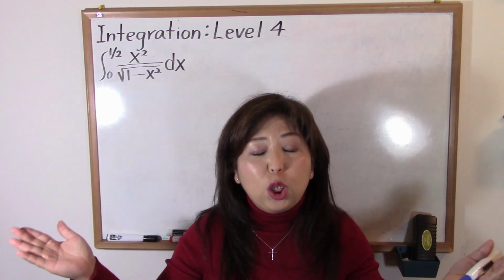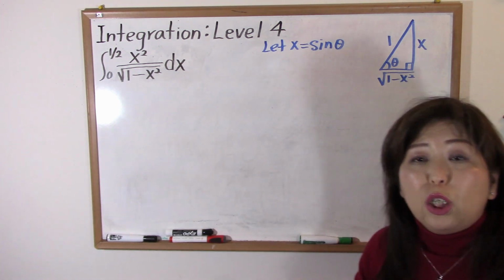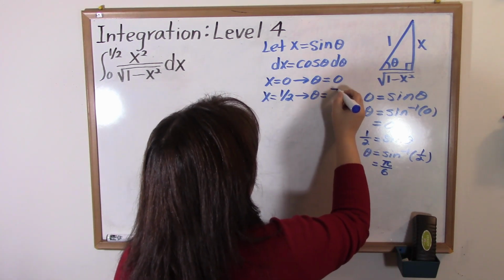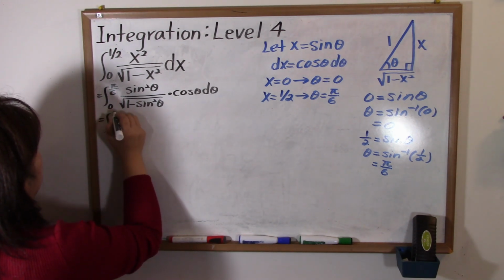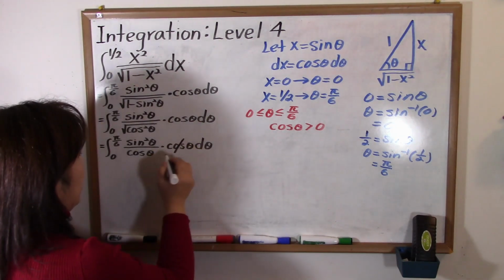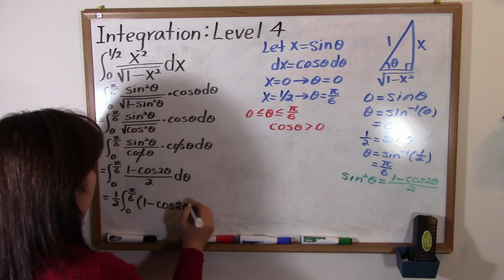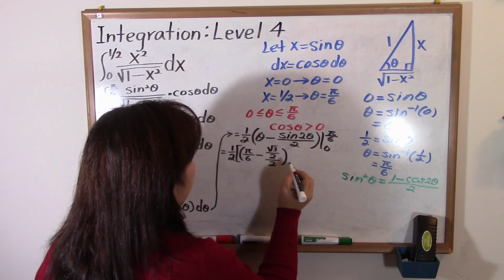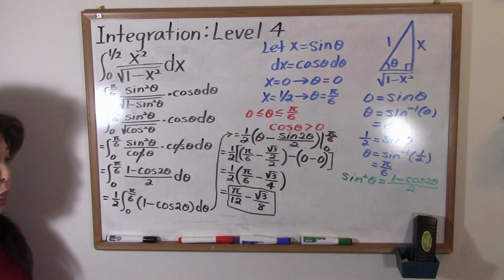【Calculus: Integration】#7 【Level 4】積分レッスン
Today's lesson: definite integral by using sine substitution and half angle formula. Please check my previous videos as well! 今日の積分レッスンのポイントは、x=a*sinӨとすることと2倍角の公式を使うことです。※take derivatives 微分する、integrate 積分する、square root of x ルート２分の１条のX　等の英語が分かれば理解できると思います。毎回、ほとんど同じ英語を使っています。他には、

x^2  x squared  xの２乗
x^3  x cubed  xの３乗
x^4  x to the 4th power  xの４乗
x^5  x to the 5th power  xの５乗

等。